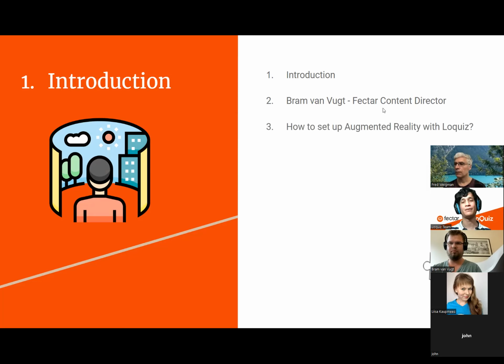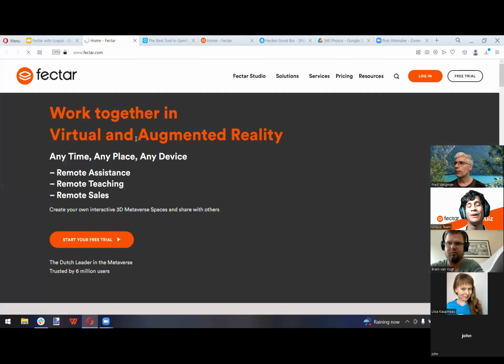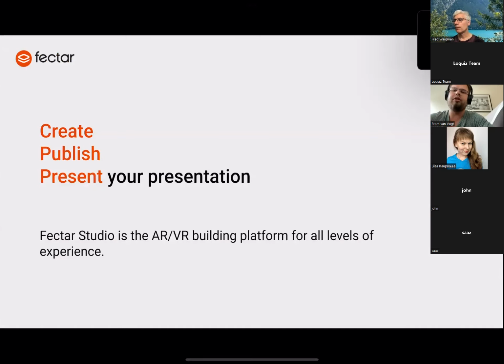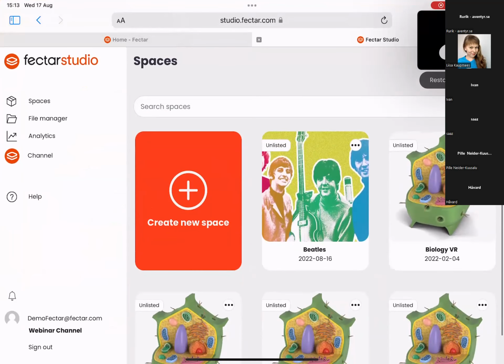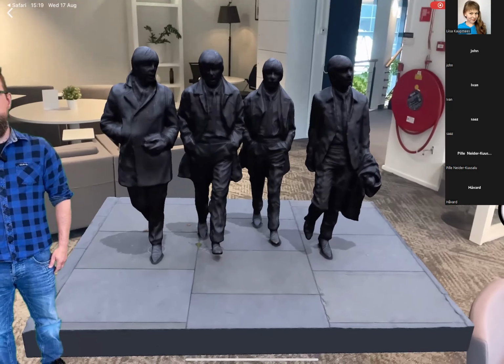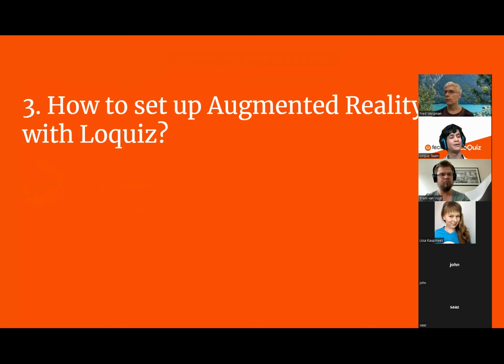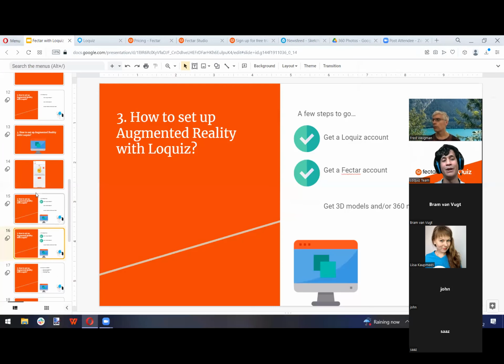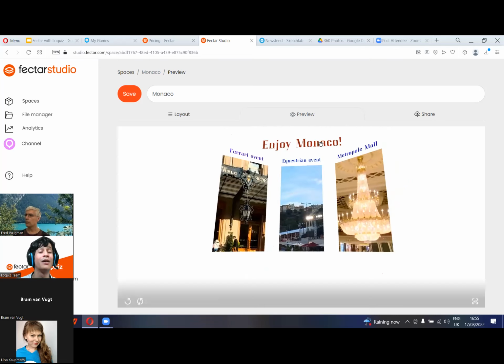Webinar “Create your own real-world AR games” | Loquiz- Create. Play. Grow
In this webinar, we explore how we can use Augmented Reality with Loquiz using Fectar.

Our guest from Fectar, Bram van Vugt, presents us the Augmented Reality.

00:00 Introduction to the Webinar
00:13:45 Bram van Vugt’s presentation
00:37:17 AR demo with the Beatles
00:39:39 Questions to Bram
00:56:12 How to set up Augmented Reality with Loquiz
00:57:15 Create a Loquiz account
01:00:02 Create a Fectar account
01:02:18 Get 3D model in SketchFab
01:05:21 How to get 360 media
01:07:21 How to set up AR with Loquiz: Let's make a dog appear
01:12:28 How to set up AR with Loquiz: Let's visit Monaco
01:15:31 Questions and Comments